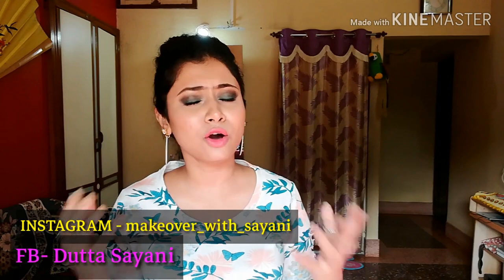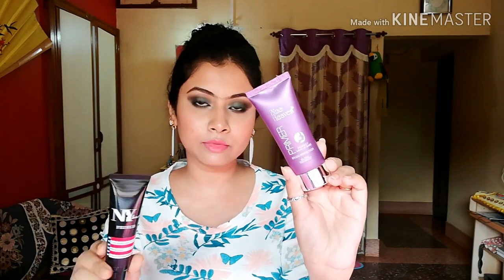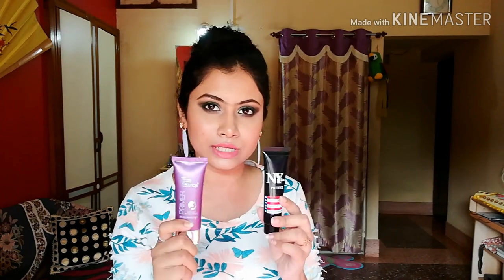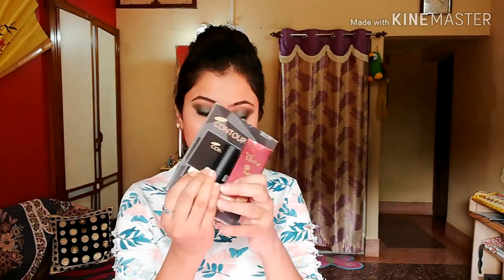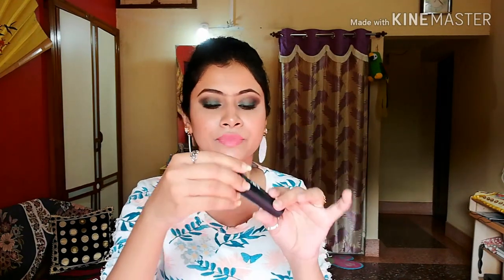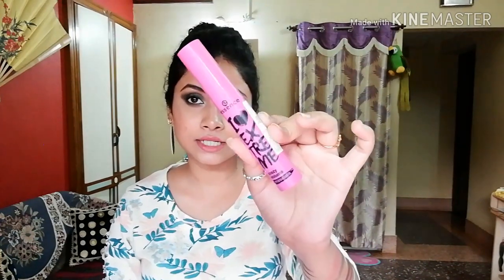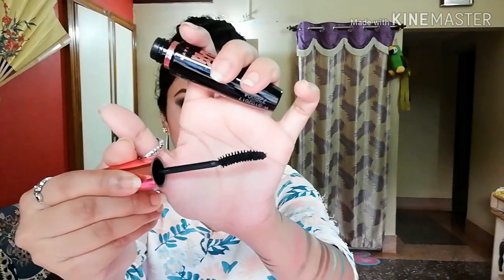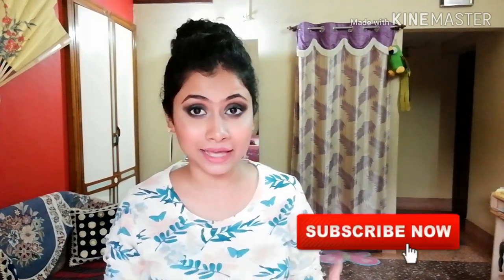Begginers Complete Makeup Kit Under 300 Rupees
Hello everyone!
So today in this video I am sharing with you Makeup Products Under 300 Rupees. But I am not sharing the lipstick part as I will make a separate video on this.
It means a lot to me!:)

PRODUCTS LINK:
Blue Heaven Studio Perfection Primer
POND'S White Beauty SPF 30 PA++ All-in-One BB+ Fairness Cream-
Spinz BB Fairness Cream
Blue Heaven Florina Silky Smooth Foundation, Natural Glow-
Lakme 9 to 5 Weightless Mousse Foundation, Rose Ivory-
Olivia Water Proof Make Up Stick with SPF 12 (OLIVIA - 03)-
Me Now 15 Shades Highlighter Contour Cream Concealer Palette-
NY Bae Foundation Concealer Contour Color Corrector Stick - Sportin' Ivory at Lincoln Center 1
Rimmel Stay Matte Pressed Powder - 004 Sandstorm-
BLUE HEAVEN BE MYSELF ULTRA HIGH DEFINITION COMPRESSED POWDER, NATURAL
Lotus Herbals Pure Radiance Natural Compact SPF 15, Matte Pearl ( It's prize has been increased bt I bought it for 280rs)
ADS eyebrow pencil- 10rs
Maybelline New York Fashion Brow Cream Pencil, Gray-
Miss Claire Women's WaterProof Eyebrow Pencil -
ADS Balm Jovi Rockstar Face Palette
Mars Matte Eye Shadow ( i bought for 200rs from newmarket, kolkata)
Qumeidie Cosmetics Corp USA True Pearl Eye Shadow-
( It is same as hexia eyeshadow, check local market first)
Waywoc eyeliner- 50rs
Music Flower Long Lasting Gel Eyeliner
Mars Eyeliner
Blue Heaven Cosmetics Women's Eye Liner-
Lakme Kajal
Lakme Eyeconic Kajal
Maybelline New York Colossal Kajal
Elle 18 Eye Drama Kajal
Street Wear Eyeliner Kajal
Wet n Wild Color Icon Kohl Liner Pencil - Calling Your Buff
Maybelline New York Hypercurl Mascara Waterproof-
Lakme Eyeconic Lash Curling Mascara Swiss Beauty Makeup Fixer
Mars Longlasting Make Up Fixer

My equipments:
Simpex 333 Tripod
Camera: Honor 7X

Follow me on:
Instagram- Makeover with Sayani